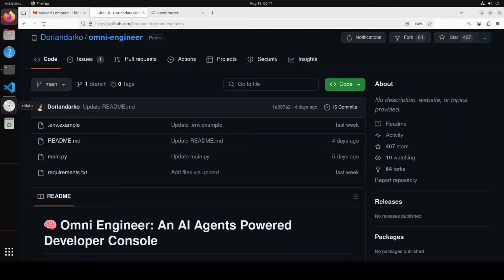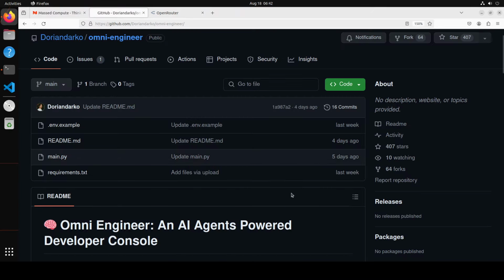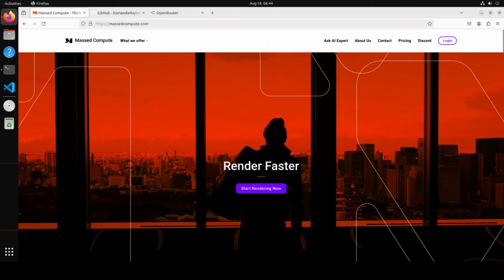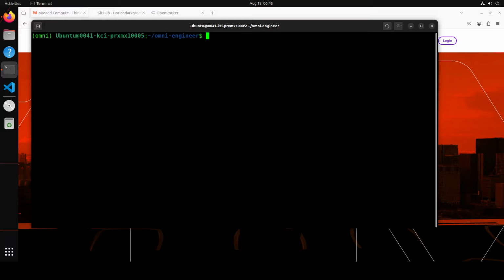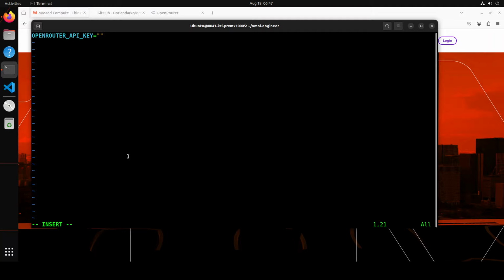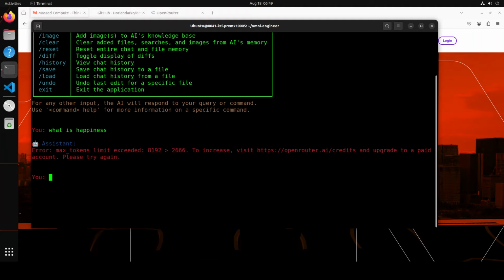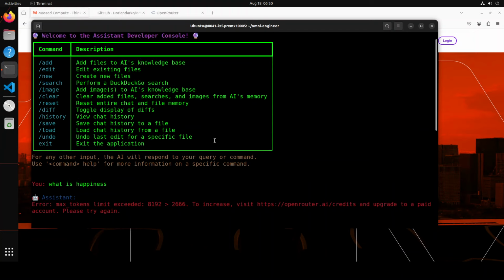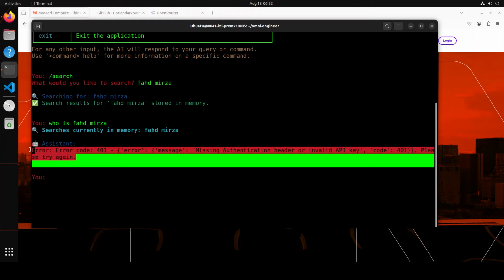Omni Engineer - An AI Agents Powered Developer Console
This video shows how to locally install Omni Engineer which is a console-based tool that integrates AI capabilities into your development process. It only works with Openrouter at the moment.